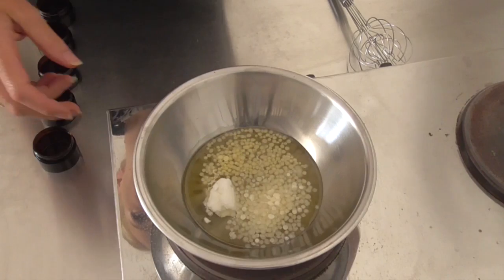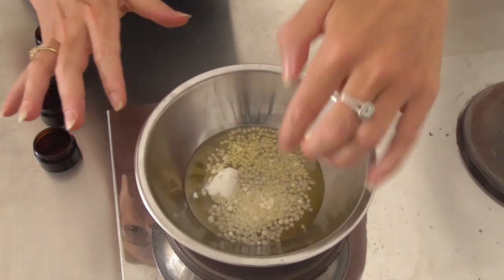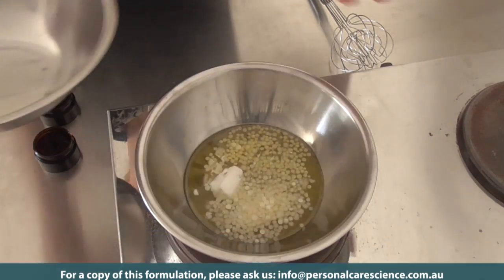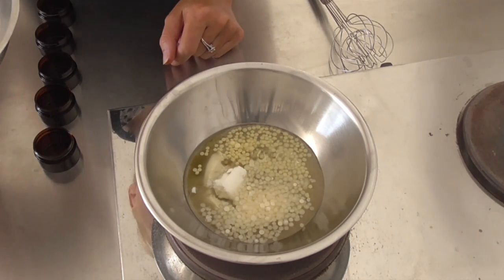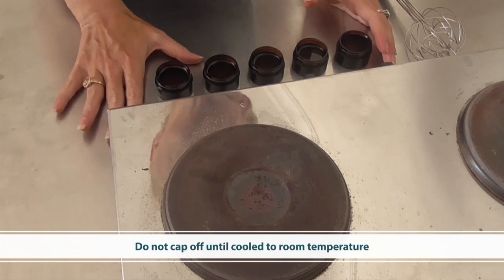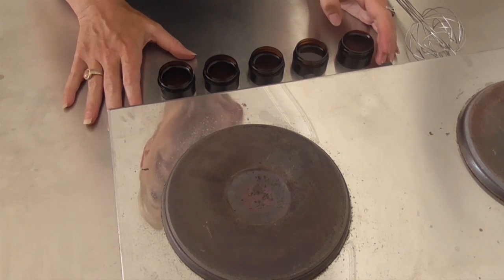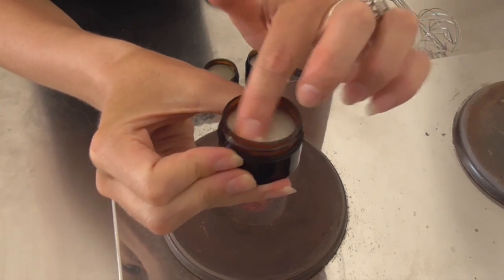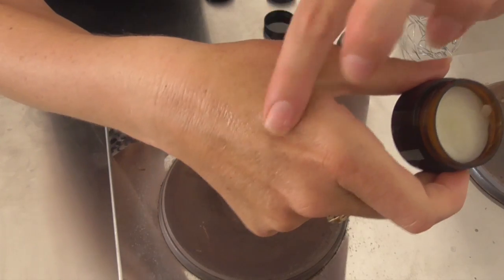How to make Balms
Join Belinda Carli, Director of the Institute of Personal Care Science and Cosmetic Formulator, as she takes you through the tricks and tips to creating beautiful, stable balms. She'll share formulating secrets to help make sure your balms are temperature stable and a lip-smacking success! Suitable for beginners through to advanced, its balm-tastic viewing!

Learn how to formulate with Belinda and the team at the Institute of Personal Care Science!

Happy formulating!